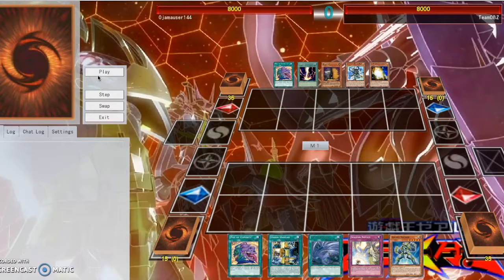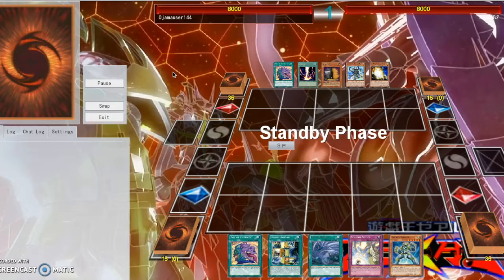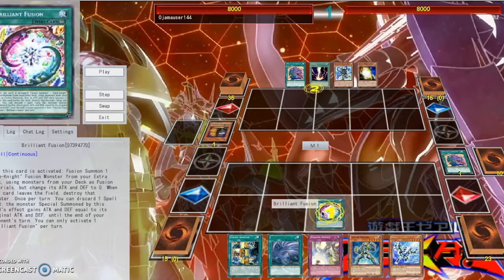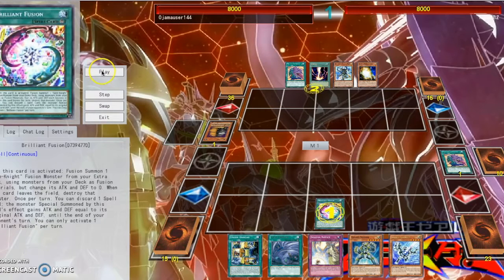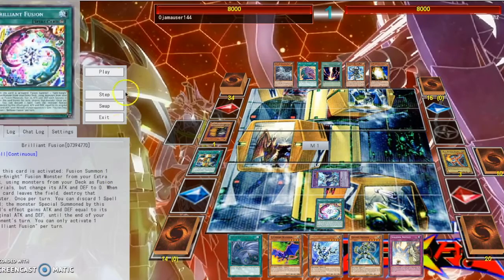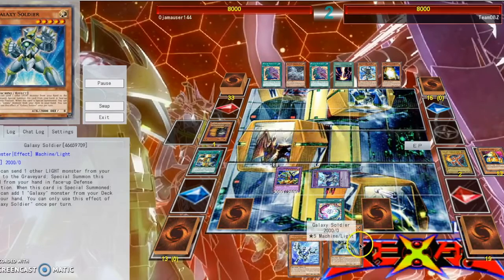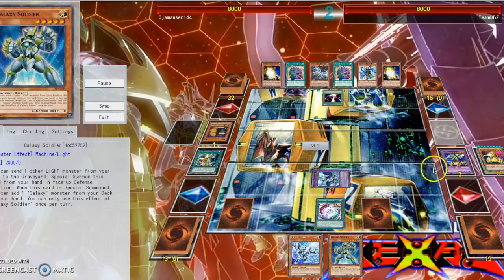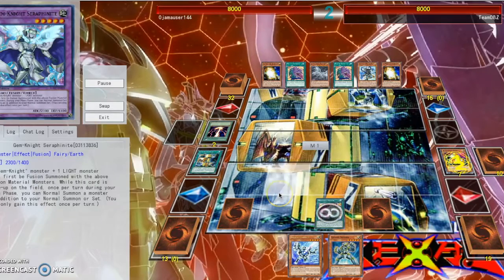ABC vs Blue Eyes